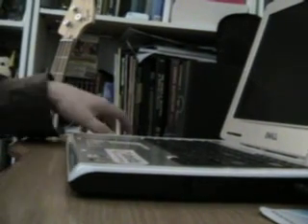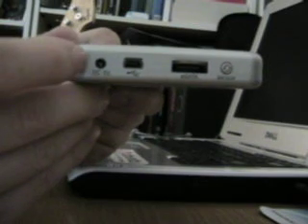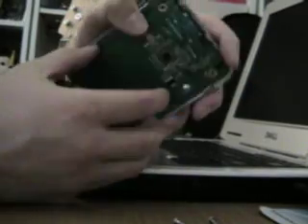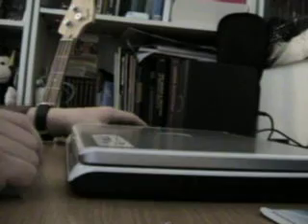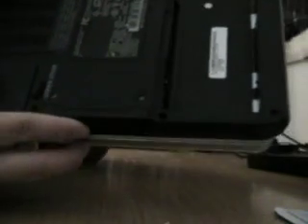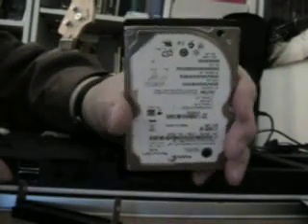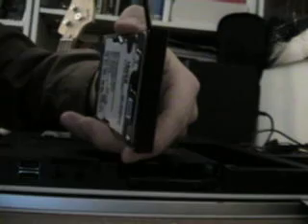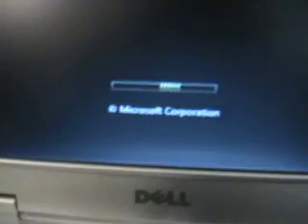Cloning your hard drive to a new empty larger hard drive pt. 2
This is a better explanation on what to do after your old hard drive is copied into your new internal hard drive.

I'm using a Dell inspiron 1501 laptop, the way I am doing it will work for most laptop computers.

Need help? Comment or message me!

Thanks!